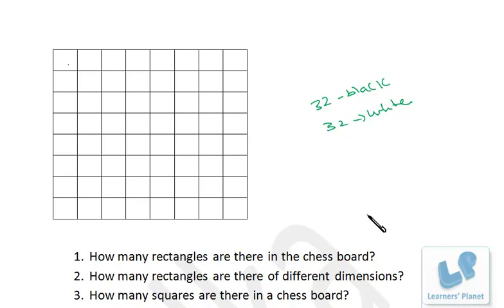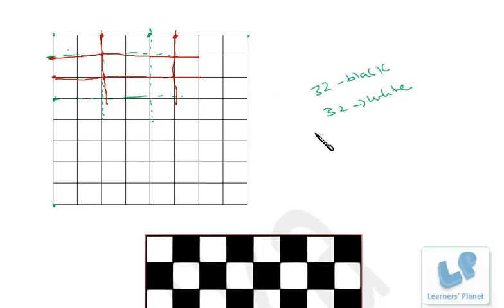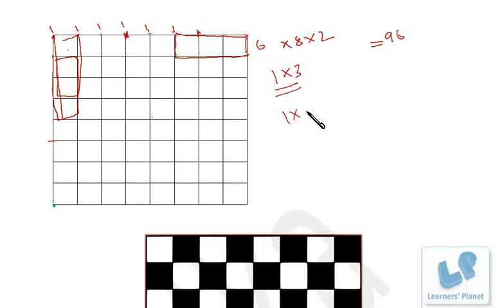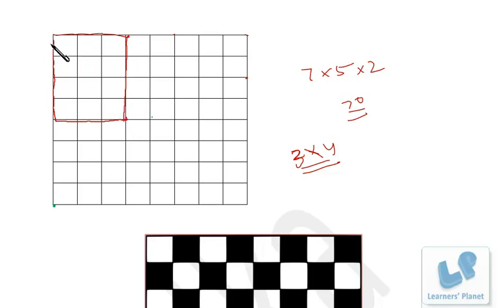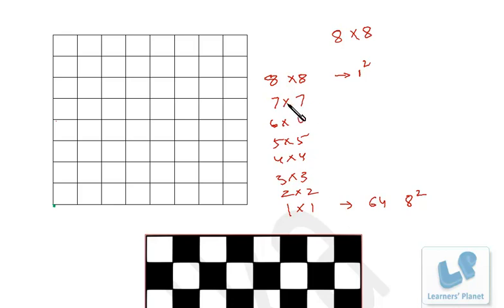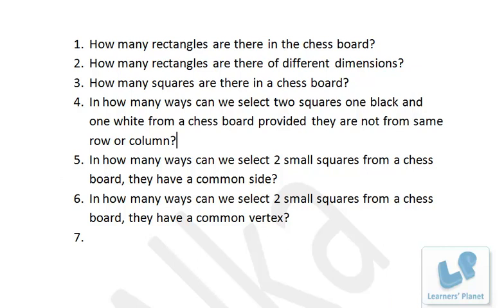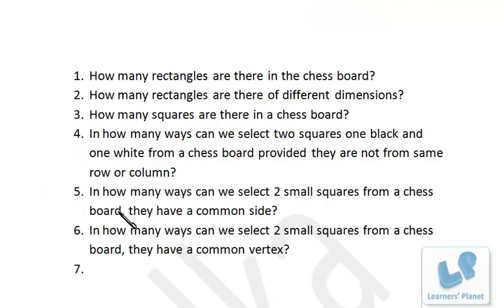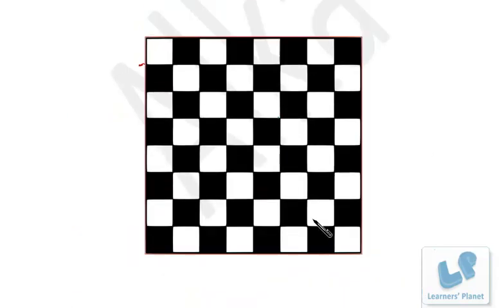Permutation and Combination: Part 2 | Chess Board Problems | Important Questions | Learners' Planet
Quant ready reckoner with 1000+ formulas for CAT, XAT, SSC and other exams from entire quant.